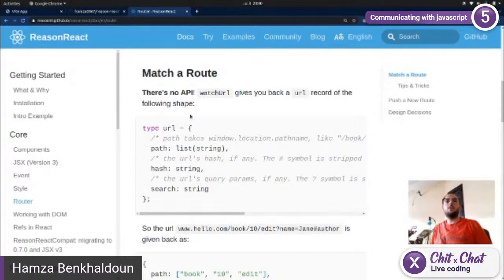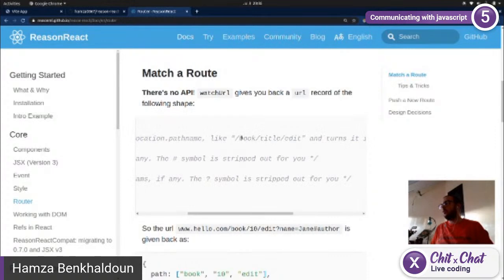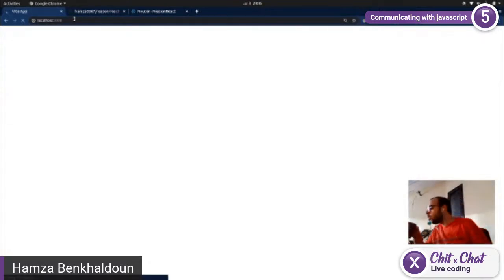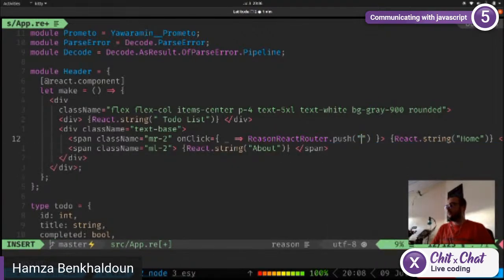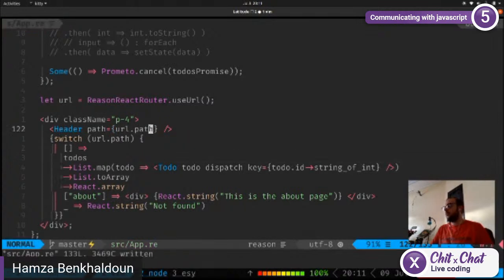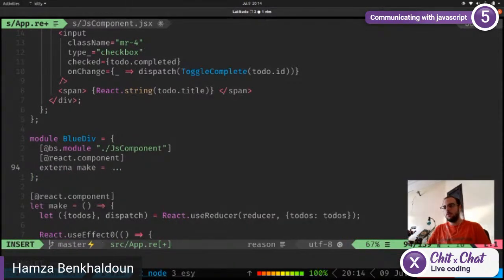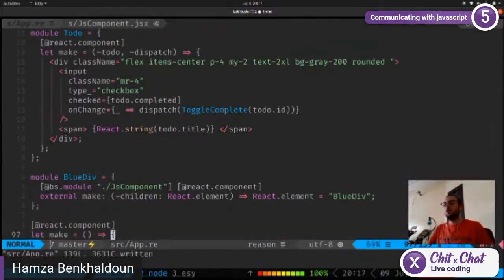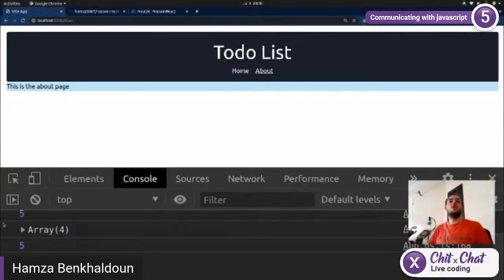𝗧𝗲𝗰𝗵 𝗖𝗵𝗶𝘁 𝗖𝗵𝗮𝘁 : 𝗟𝗶𝘃𝗲 𝗰𝗼𝗱𝗶𝗻𝗴: 𝗘𝗽𝗶𝘀𝗼𝗱𝗲 𝟱-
Episode 5: Communicating with Javascript

๏How we can interface with existing javascript code.
๏How we can use trusted parts of javascript in our reason code, & how we can use in our javascript files code written in reason.
๏We will along the way get introduced to the concept of a FFI ( foreign functional interface )

⚠️ Prerequisites: Basic knowledge of ReasonML, javascript & watching previous episodes.